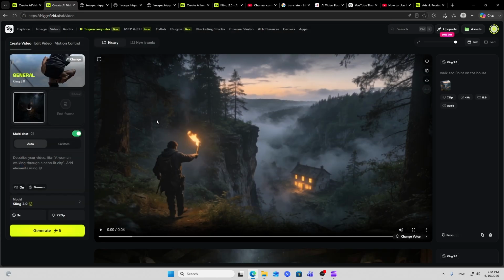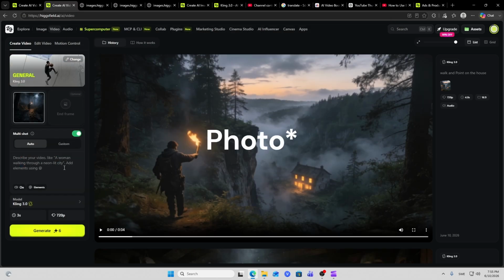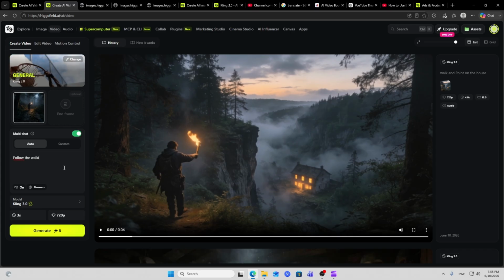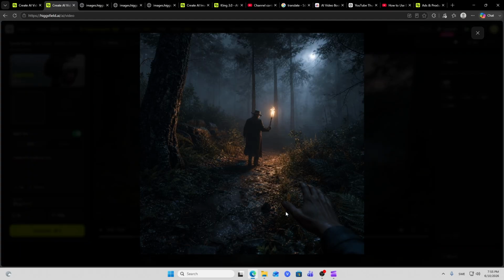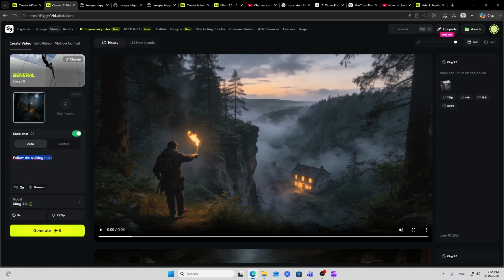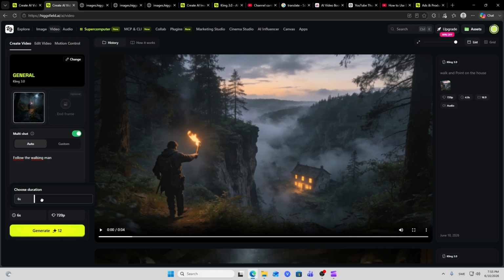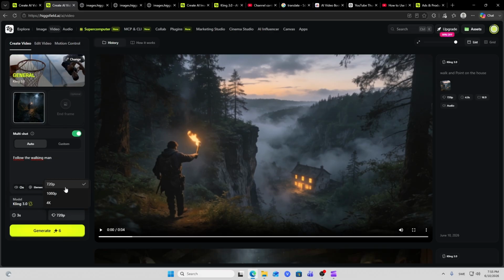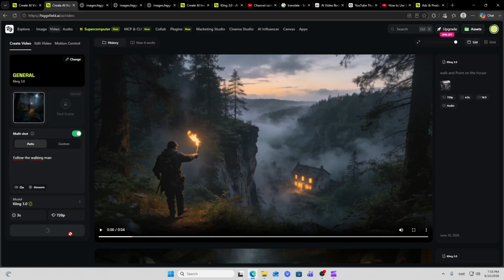How To Use Kling 3.0 HiggsField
If you've been searching for a way to use kling 3.0 you have come to the right place.